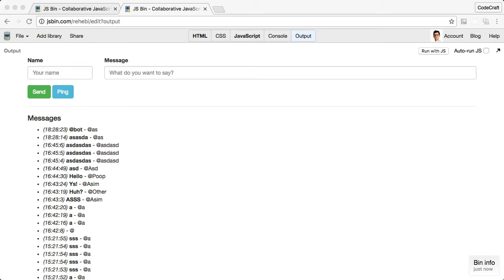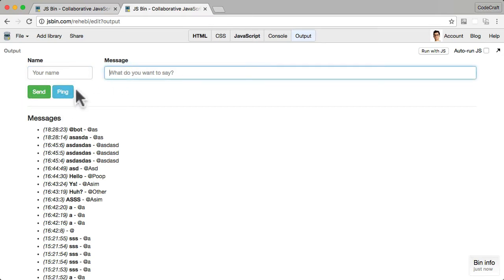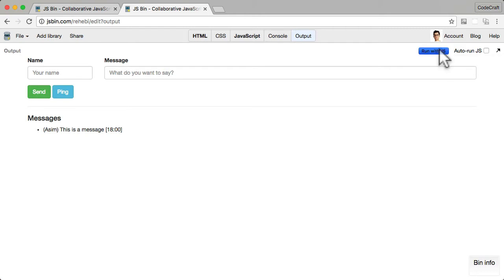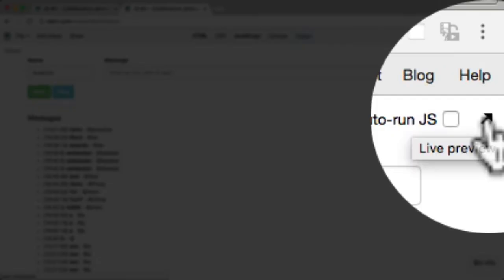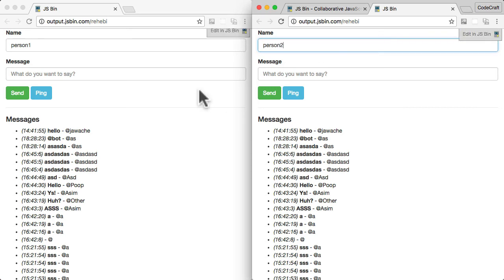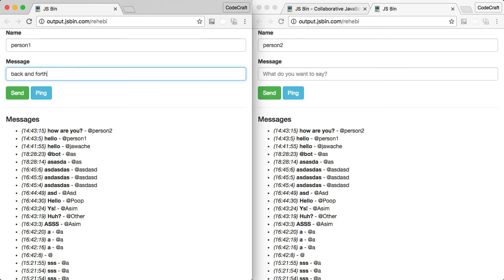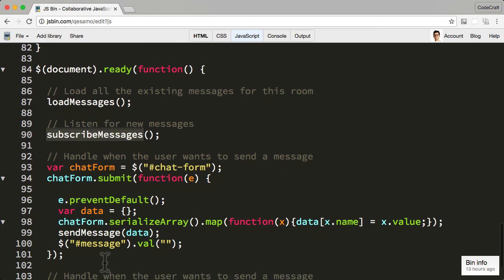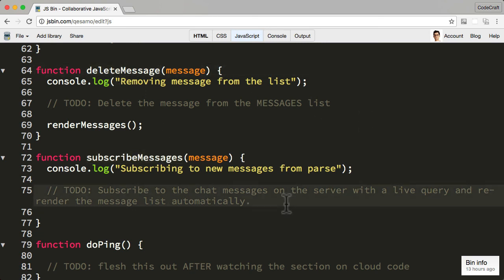EP37 - Parse Server: Activity: Introduction